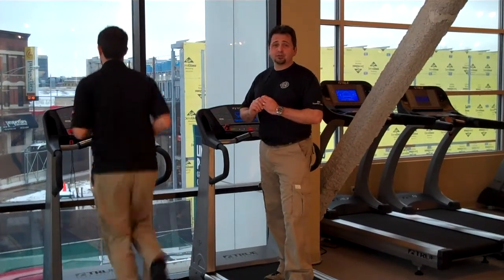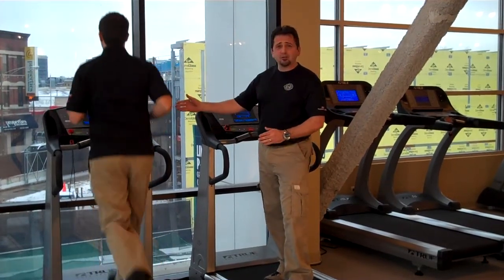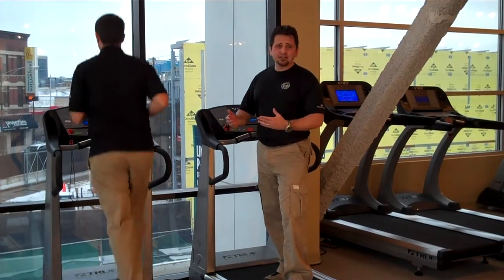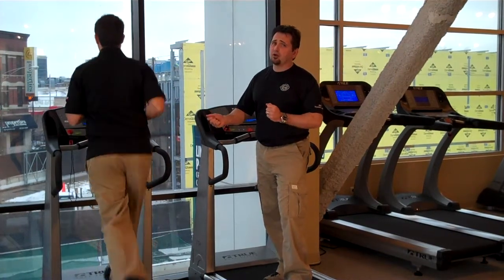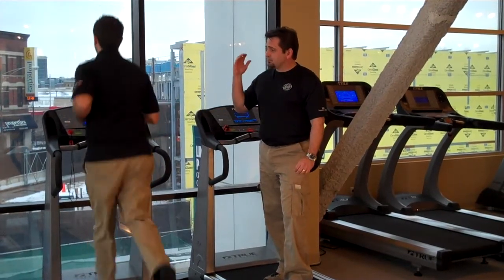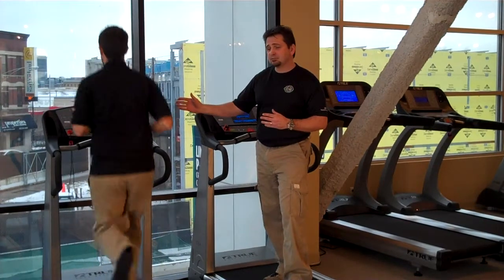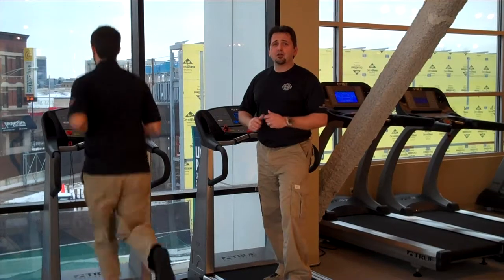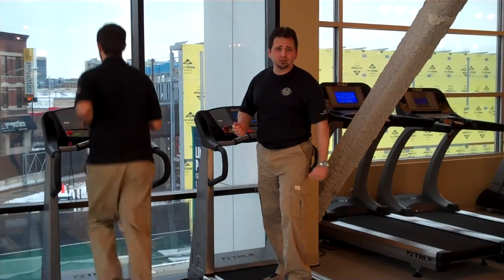Buying a treadmill for your home...